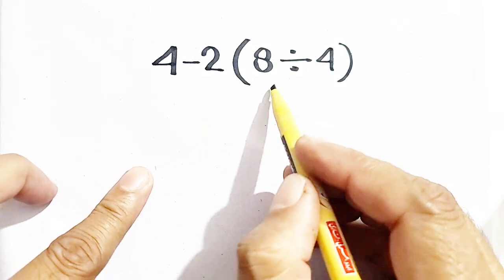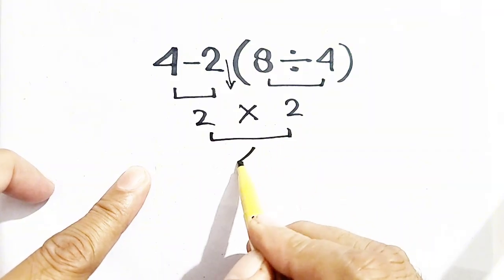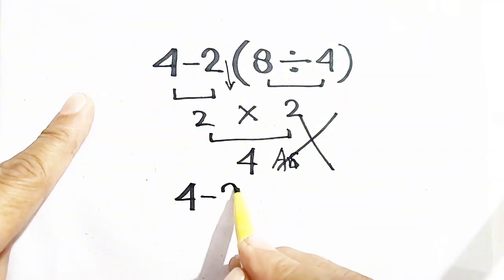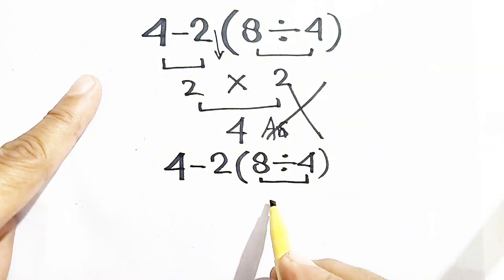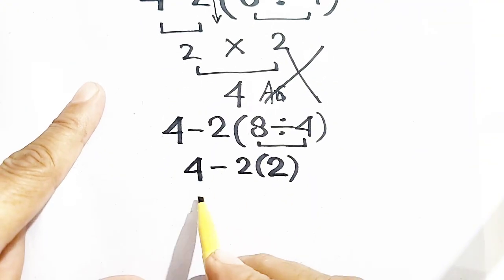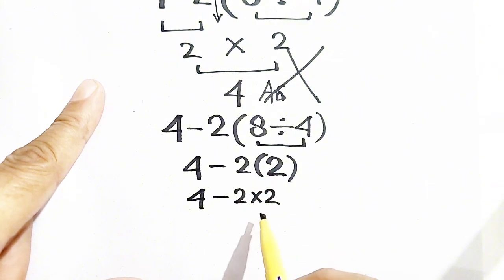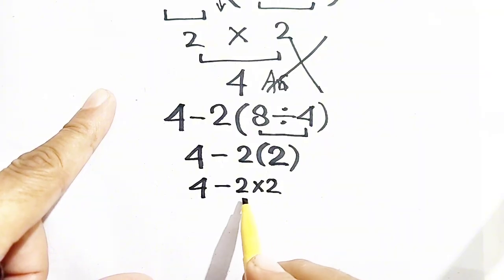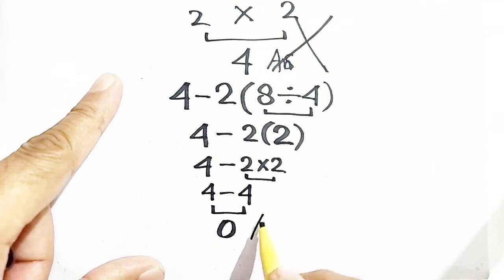Can You Solve This Tricky Math Problem? 4-2(8÷2) Your Head Answer is 0 or 4?